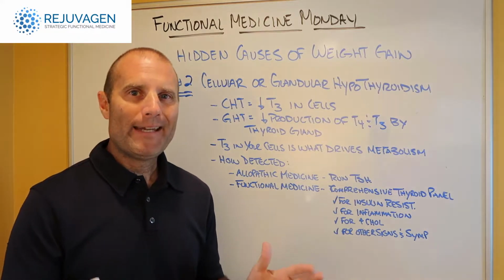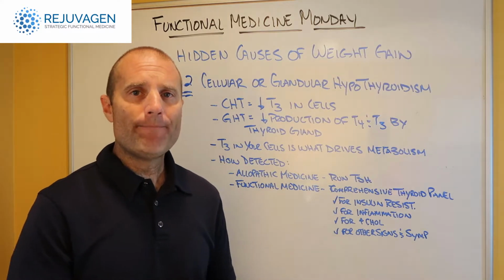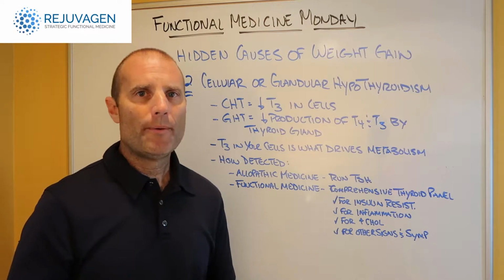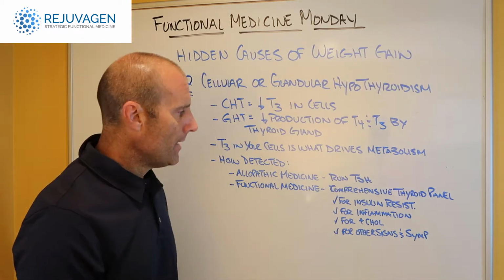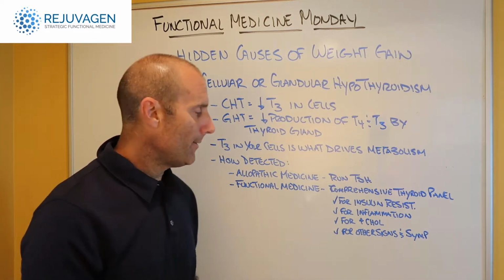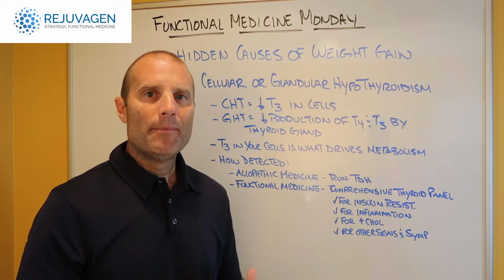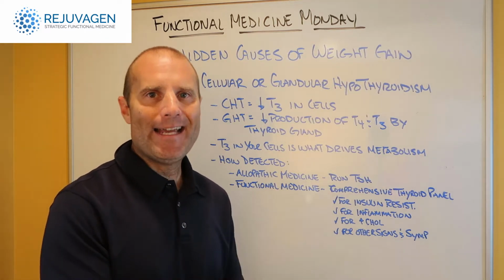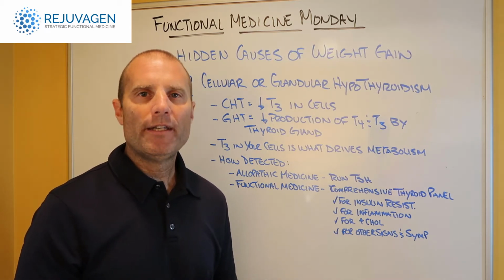FMM: Hidden Causes of Chronic Weight Gain: Part 2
HIDDEN CAUSES OF CHRONIC WEIGHT GAIN: PART 2

Are you struggling with chronic weight gain? Are the pounds creeping on despite your best efforts? A hidden or undiagnosed thyroid problem could be the issue!

In this episode of Functional Medicine Monday, Dr. Eric Balcavage explains how cellular or glandular hypothyroidism could be resulting in slowed metabolism and weight gain! Do you know the difference between the two? This video helps explain the role of T3 and T4 hormone and how they drive metabolism.

Did you miss Part 1 Video? Check it out at: youtu.be/7kFiJleVo1M